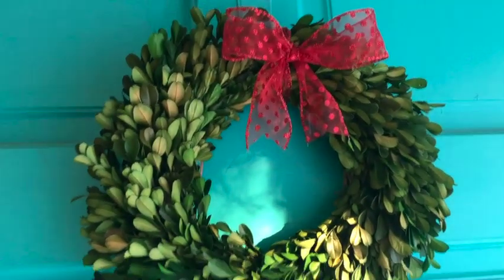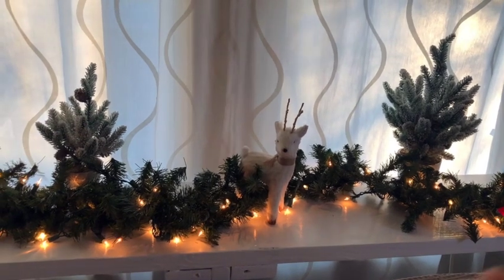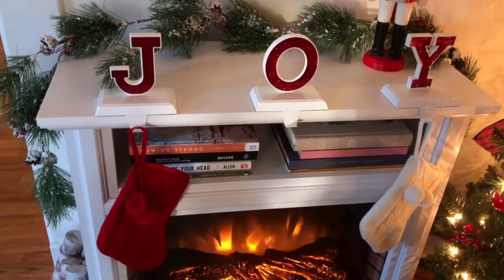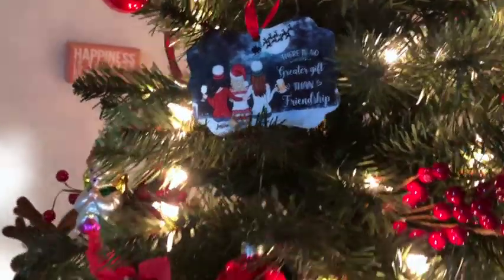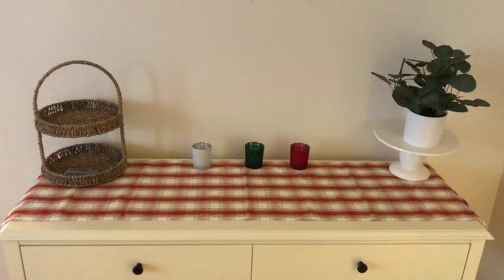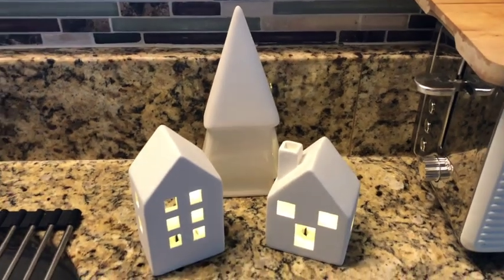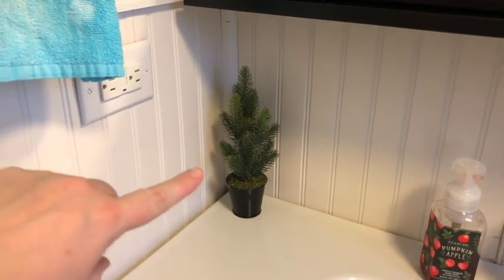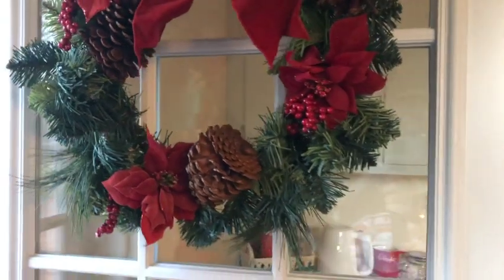Christmas Home Decor | 2021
Welcome to my home and my Christmas home decor tour! Hope you enjoy!

Hollidays